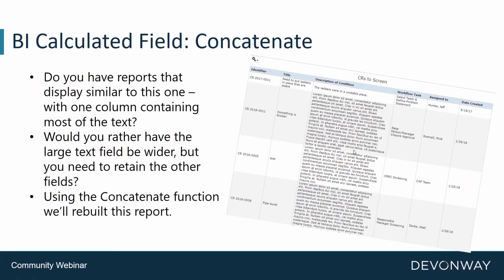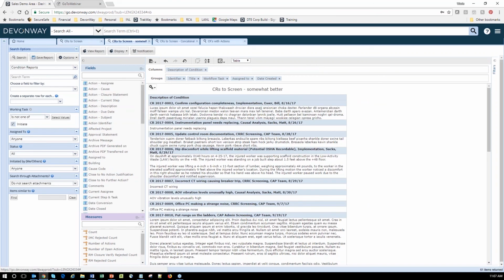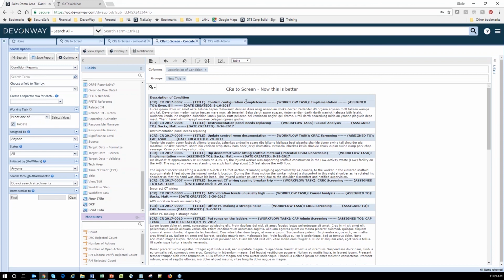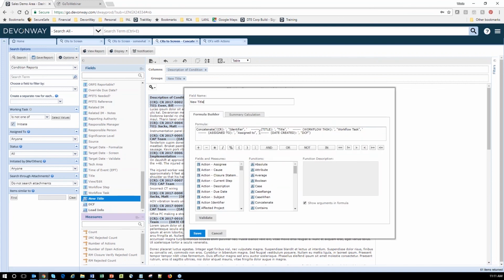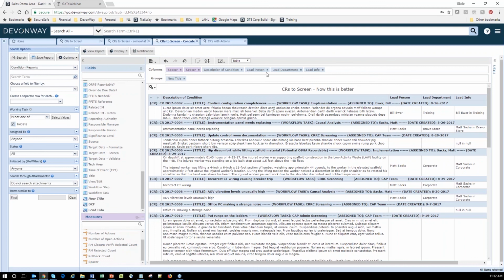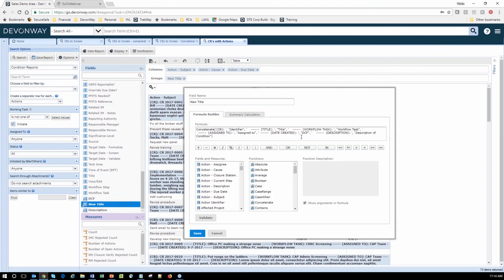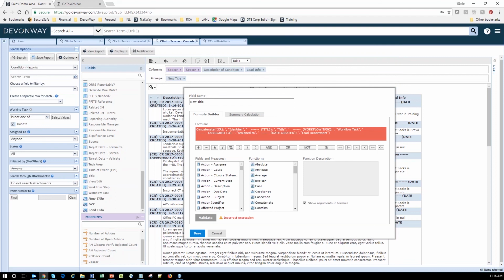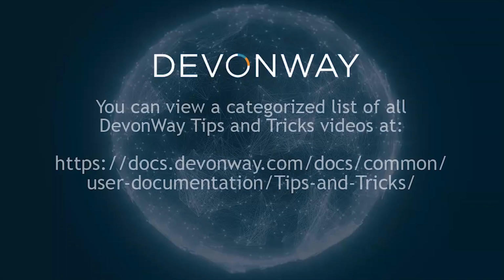How to Use the Concatenate Calculated Field Function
Learn how to use the concatenate calculated field function to easily clean up large text fields while retaining all other fields.